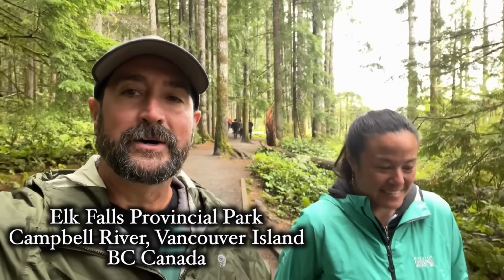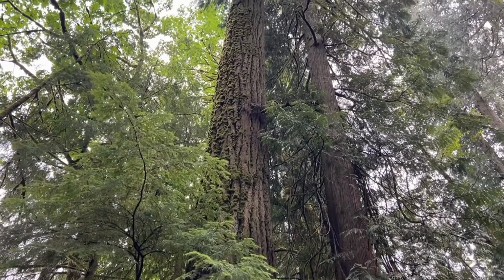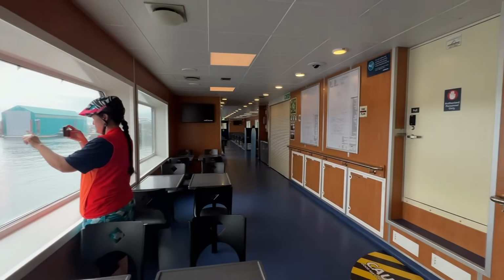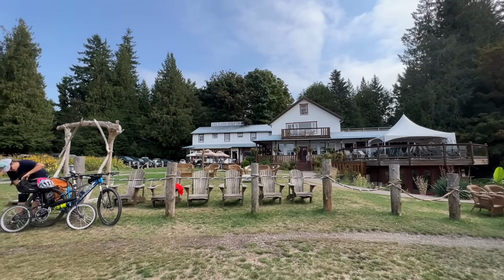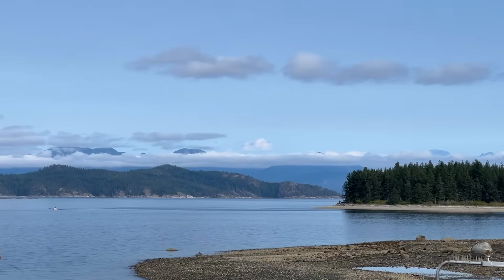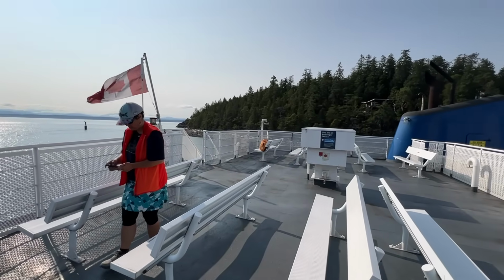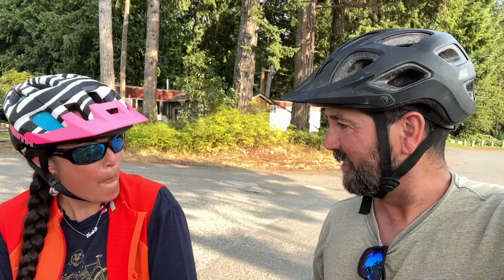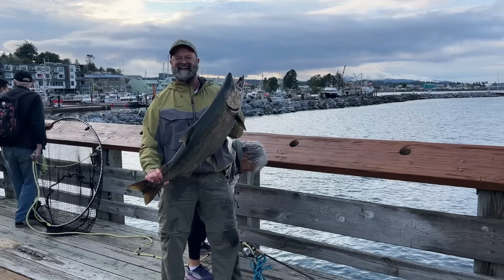Last Days on Vancouver Island/How Much Did it Cost?